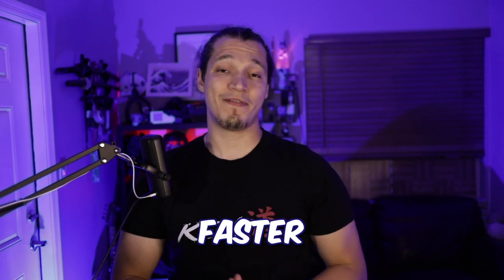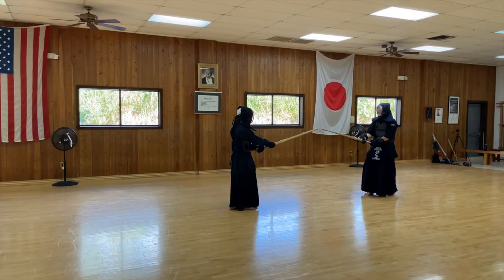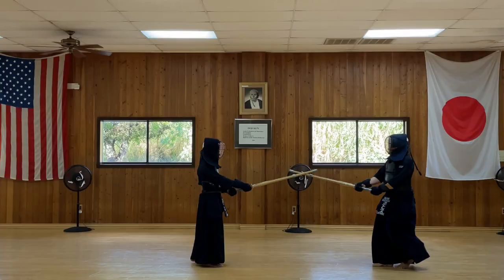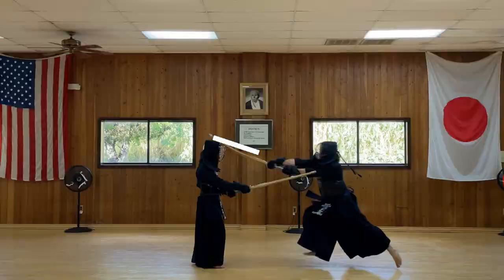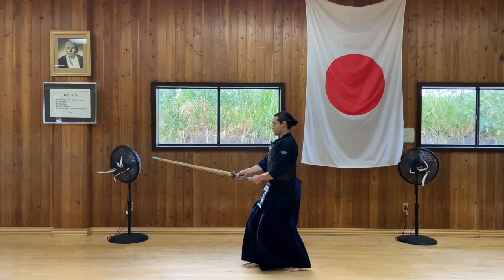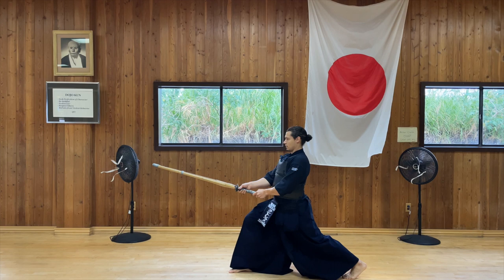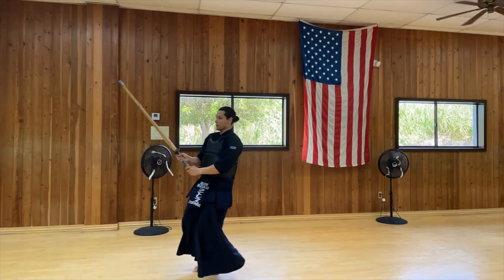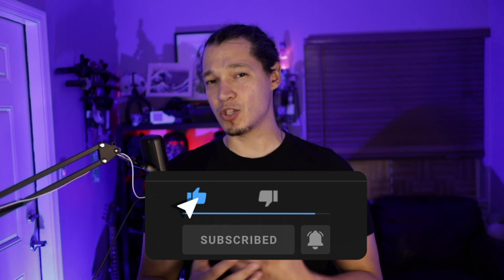3 Tips to Improve Kendo Speed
This is a short and simple video to help you build up speed and develop a faster and stronger Kendo.
This quick guide is meant to help you get faster through correct practice and develop your kendo in a most efficient way.

Please let me know if I can be of any help.

The short segment from the kendo fight was taken from @KendoWorld